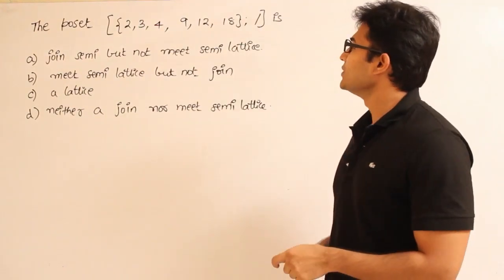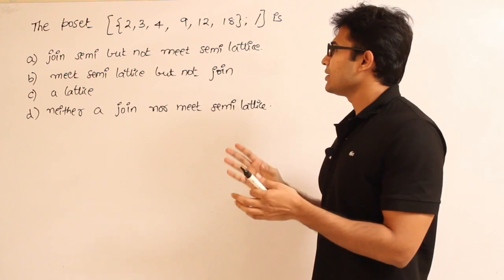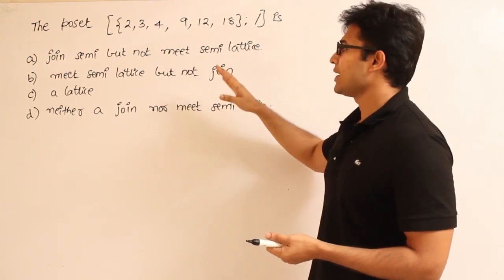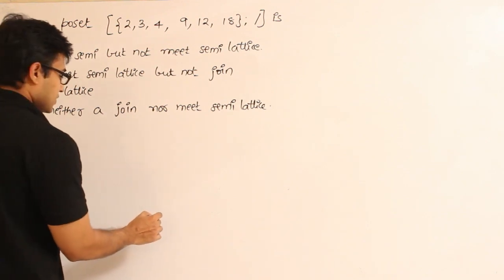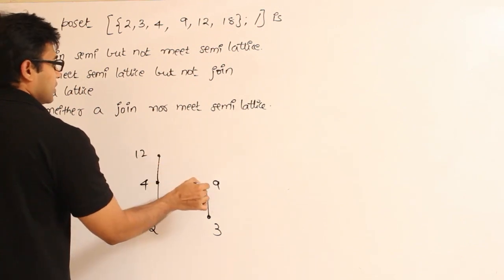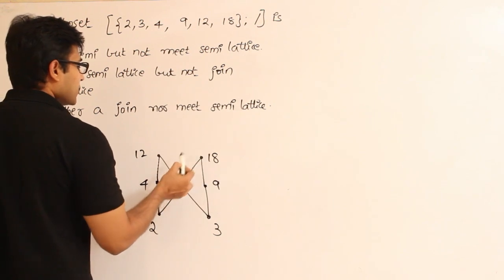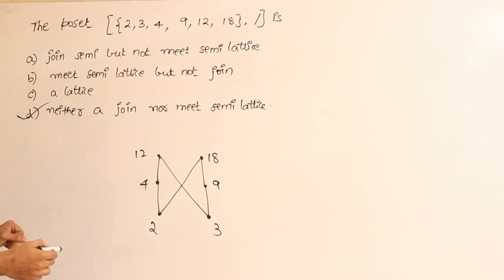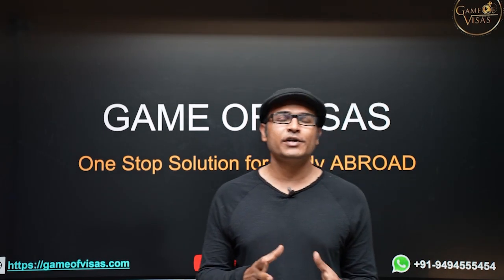EM | Discrete Mathematics | Partial orders & Lattices | Example 1 | Ravindrababu Ravula